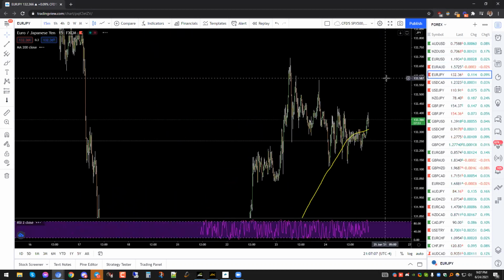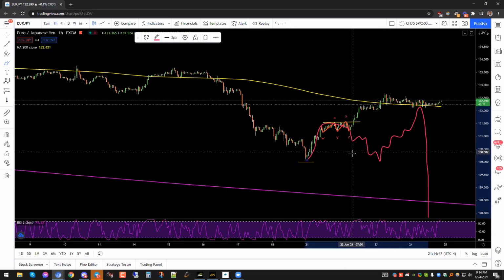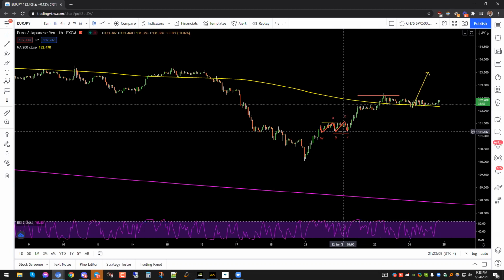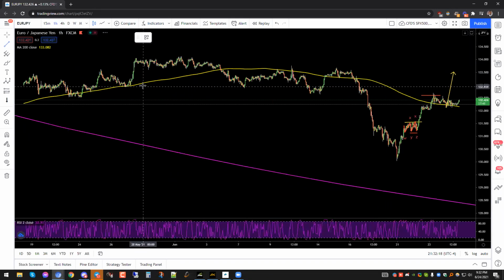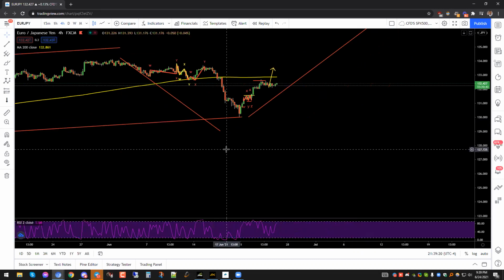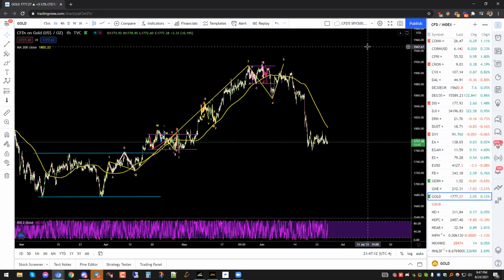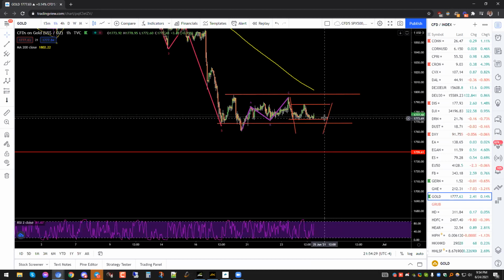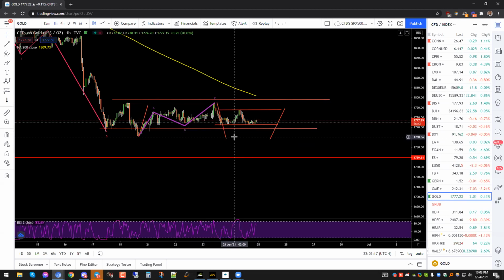Where To Set Stop Loss And Take Profit Using The Elliot Wave Theory